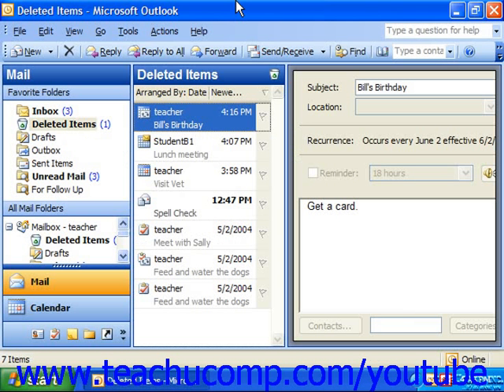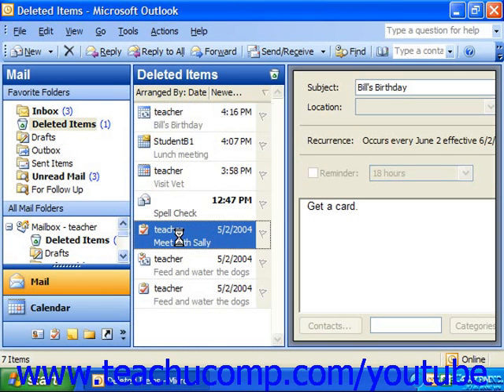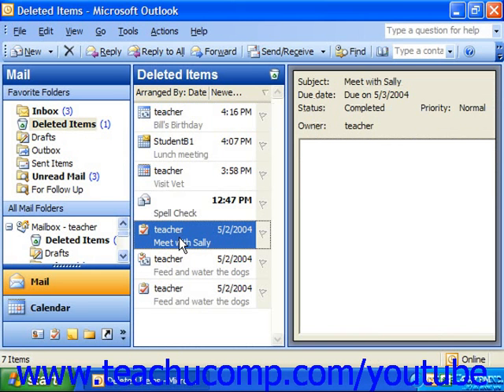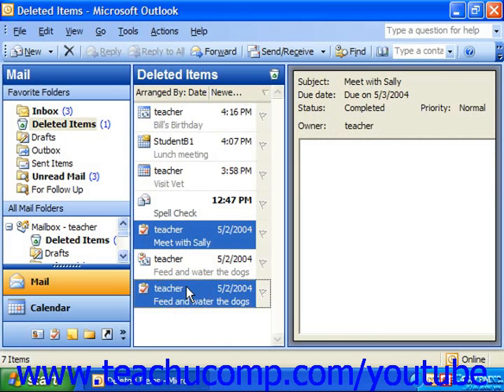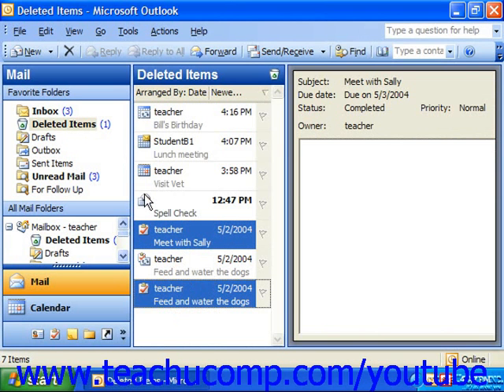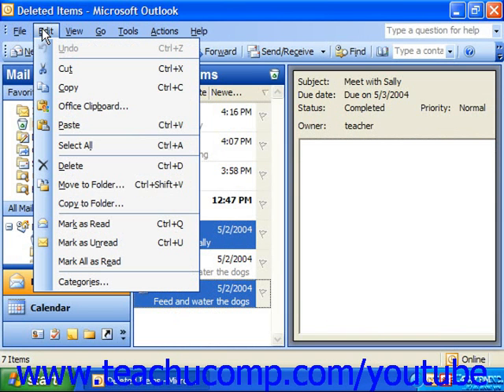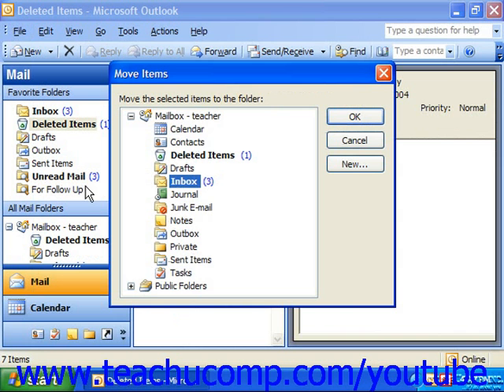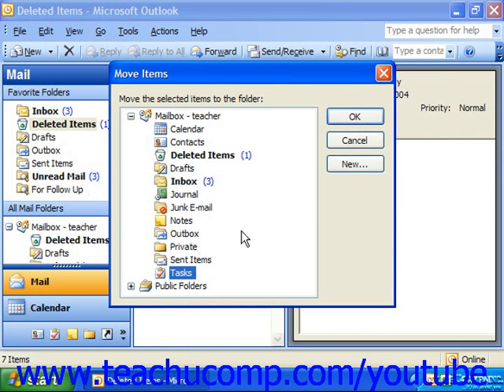Outlook 2003 Tutorial Recovering Deleted Items Microsoft Training Lesson 8.4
Learn how to recover a deleted item in Microsoft Outlook A clip from Mastering Outlook Made Easy v. 2003. - the most comprehensive Outlook tutorial available. Visit us today!